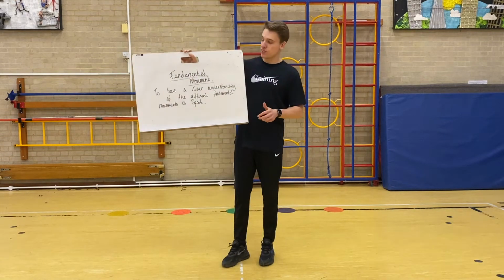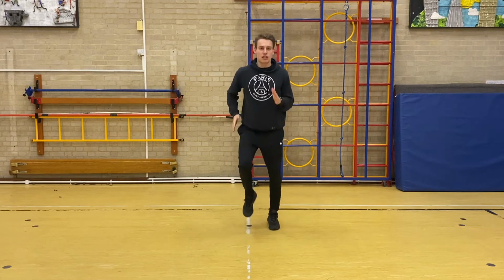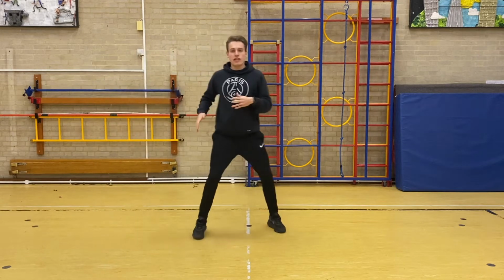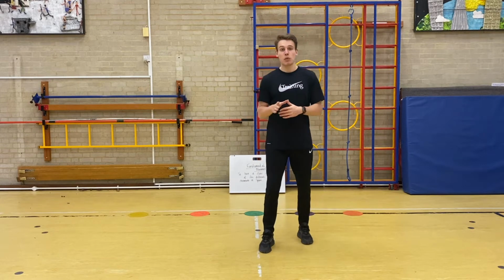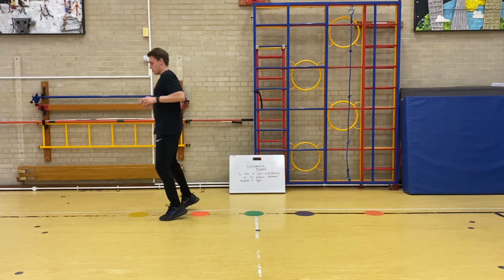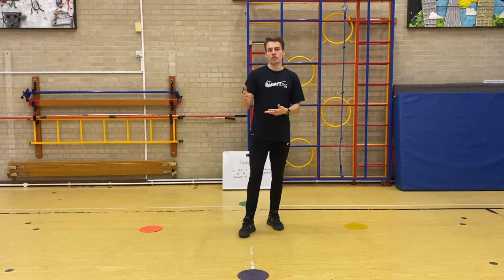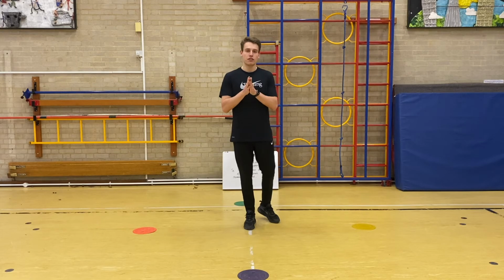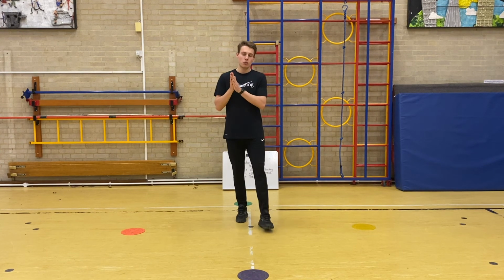PE AT HOME | Year 1 | Develop better movement skills with this video.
In this PE lesson with Mr Warren Year 1 are working on their Fundamental Movement skills. The lesson is structured around each years national curriculum standard level.
LESSON STRUCTURE
- Learning Objective
- Health and safety
- Warm up
- Main Activity
- Demonstration
- Information
- Progression
- Challenge
• Evidence